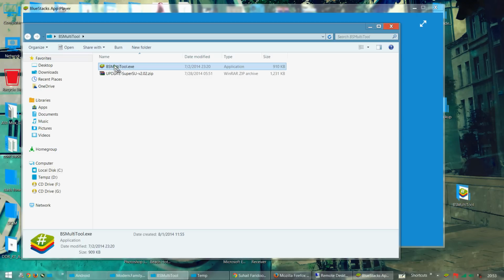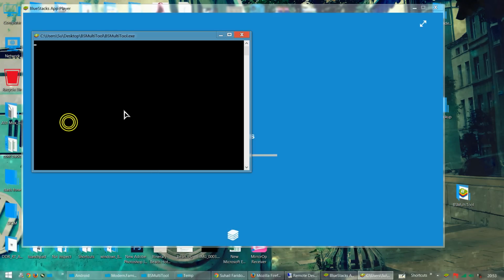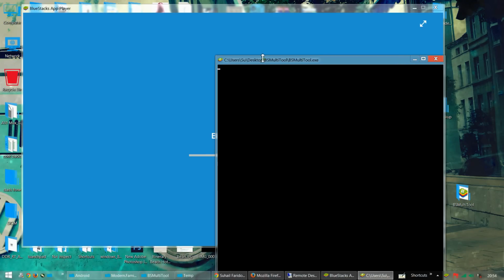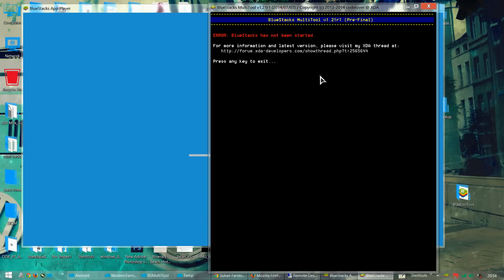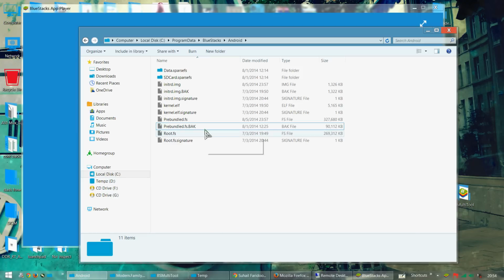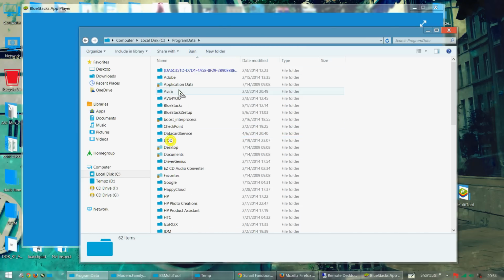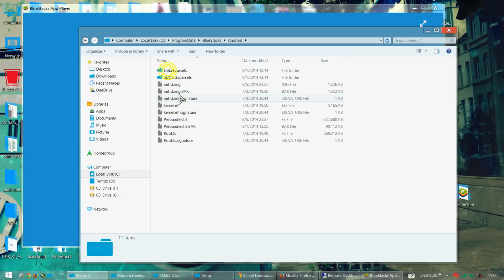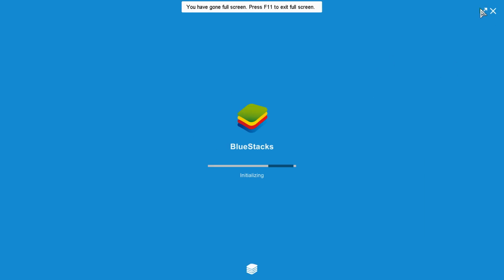How to fix Bluestacks stuck on loading without losing data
BACK UP YOUR BLUESTACKS FOLDER BEFORE DOING THIS.
Go to C:\ProgramData\BlueStacks\Android ,delete the newer initrd.img and prebundled.fs files.Note C:\ProgramData folder is usually hidden
Rename to remove the .BAK extension on both similar older files.
Exit Bluestacks completely before renaming.

another solution is a clean uninstall but will erase ur old settings - uninstall it , then manually delete the bluestacks folder in C:programfiles and C:programdata, delete bluestacks entries in the registry :open regedit and delete HKEY_LOCAL_MACHINE SOFTWARE-Bluestacks-Android and install again

Approach a new method if this one doesnt work. Maybe you can copy or rar the bluestacks folder , uninstall reinstall bluestacks. Then delete the new bluestakcs folder unrar the old one but copy those two files mentioned in description in the unrared old bluestacks folder and replace.OR you could just install BS in another pc and bring those two files and replace in old one.